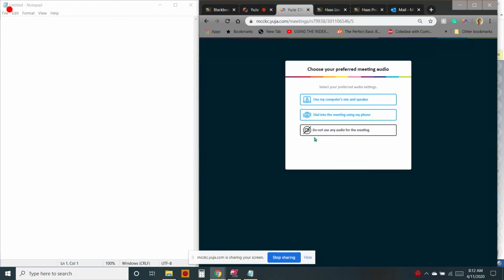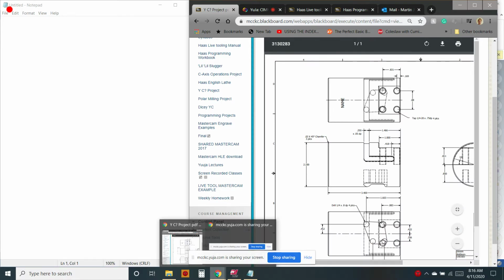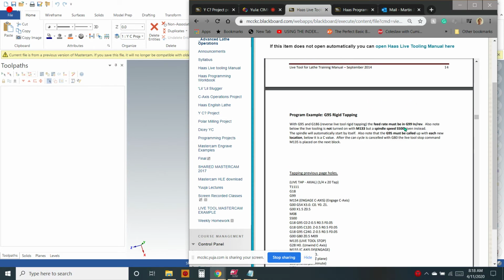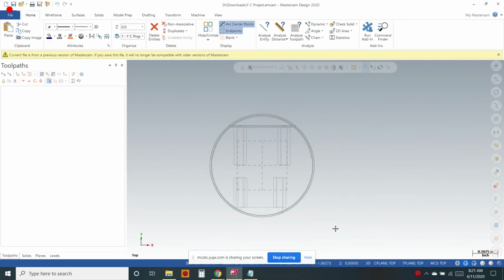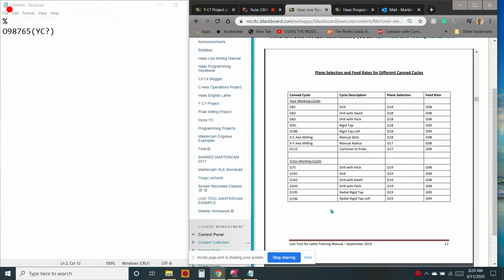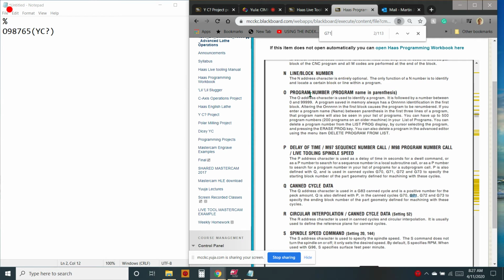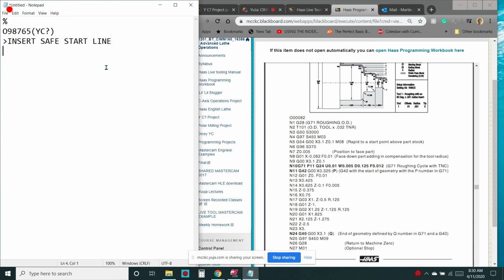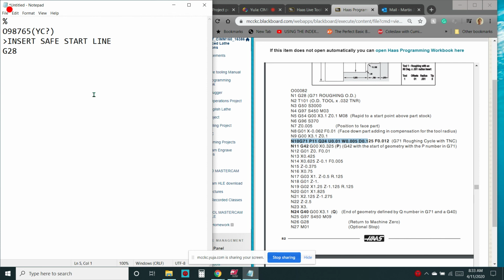YC 1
This video is for MCC Advanced Lathe students with limited access to the internet.